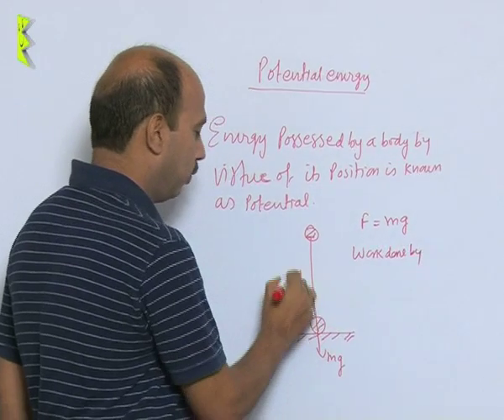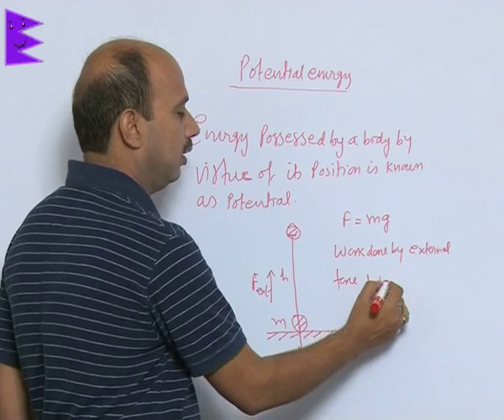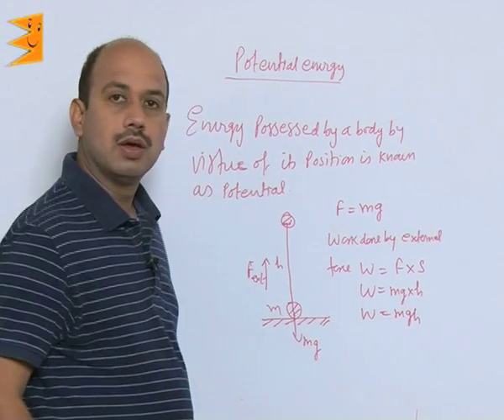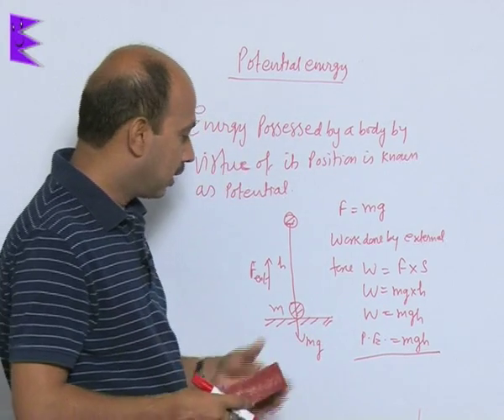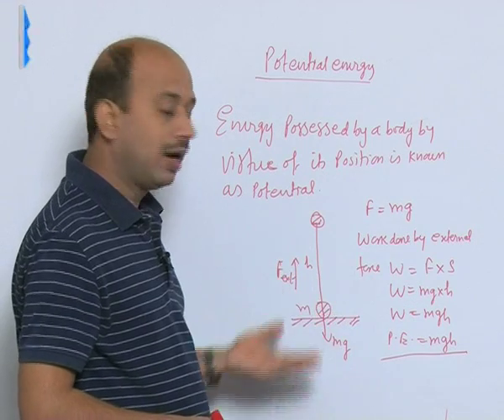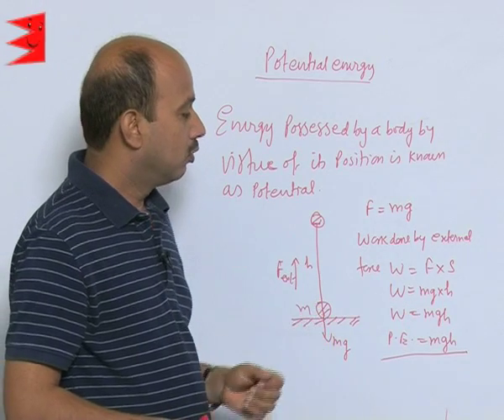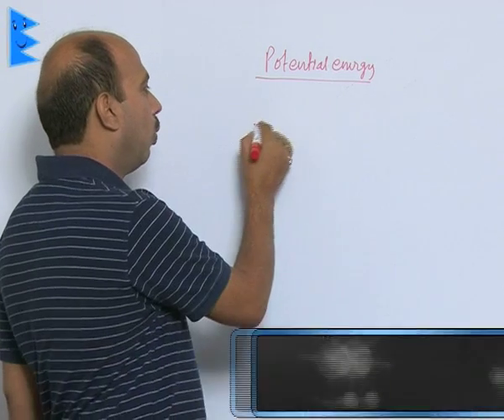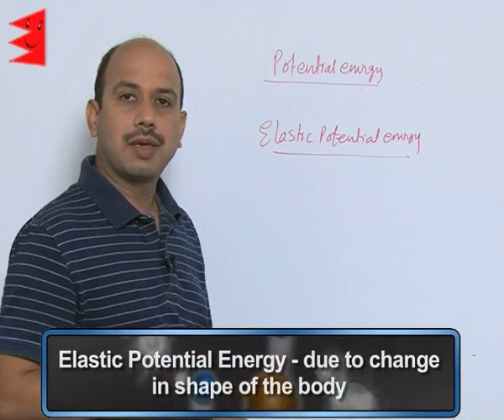CBSE Class 9 Physics Work and Energy Potential Energy |Extraminds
Topic: Potential Energy
Extraminds